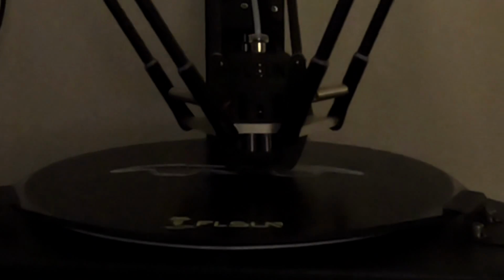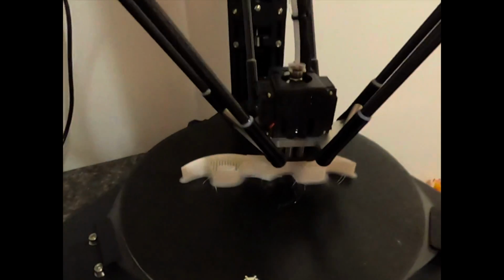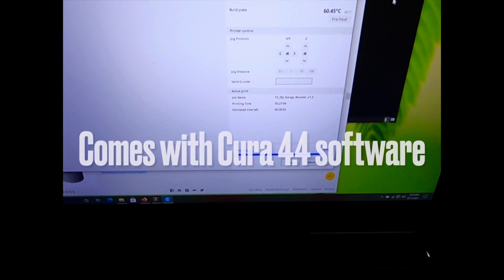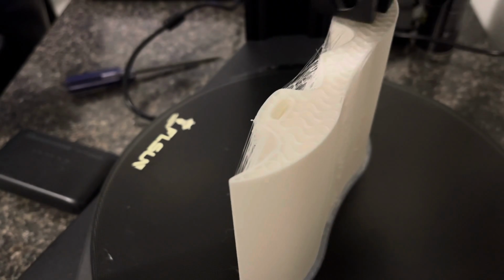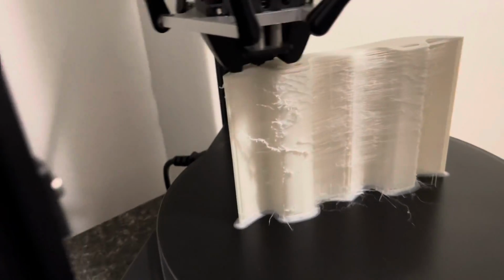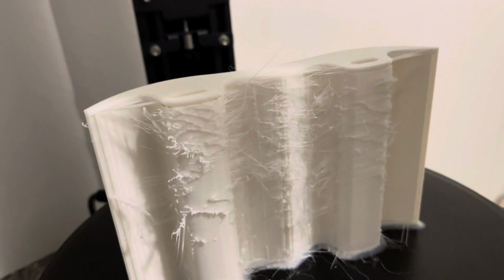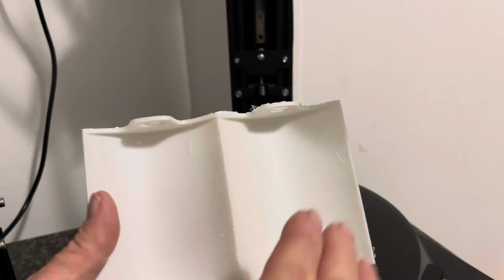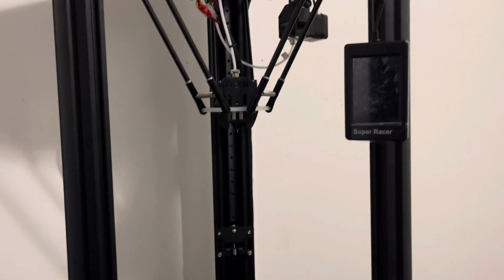FLSUN SR 3D Printer.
Review and actual use of the FLSUN Super Racer 3D printer.
Love this printer. It’s super easy to use and it’s a great price.

Flsun3d.com